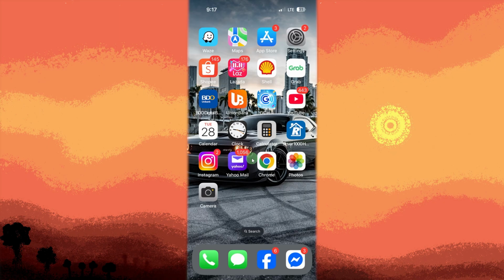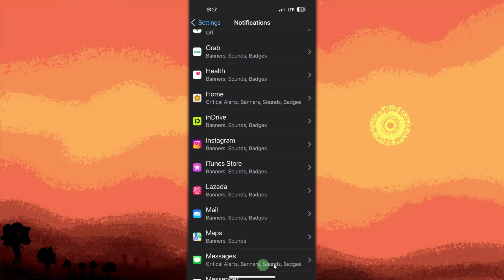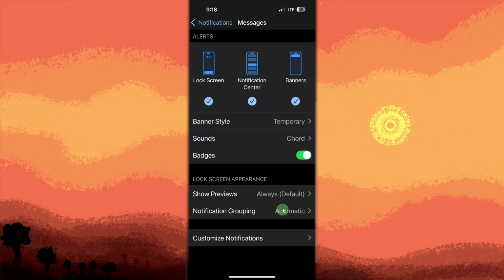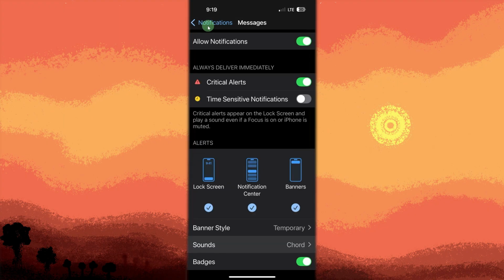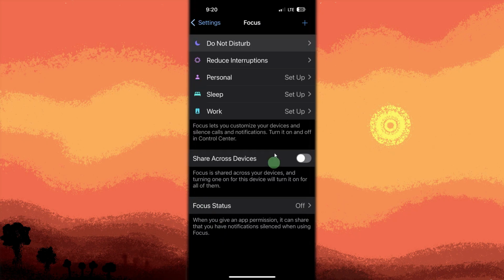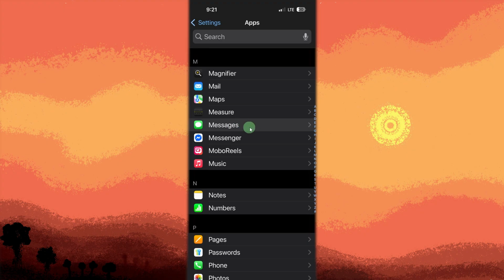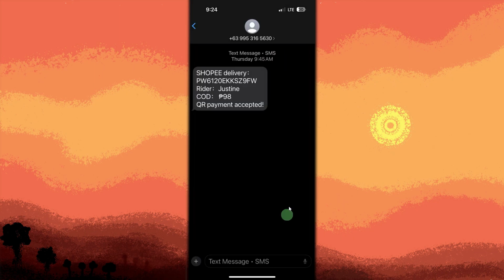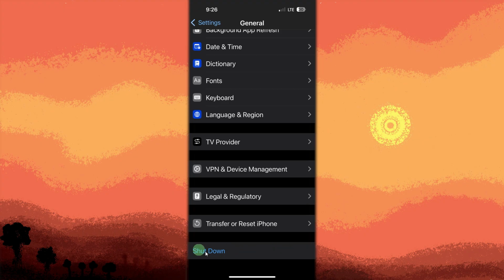How To Fix iPhone Not Getting Text Notifications (Quick & Easy)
This video will teach how to fix iPhone not getting text notifications. I'll explain how to adjust your iPhone's notification settings to allow the text popup to alert you to new incoming texts.